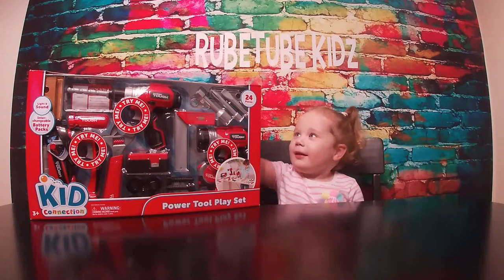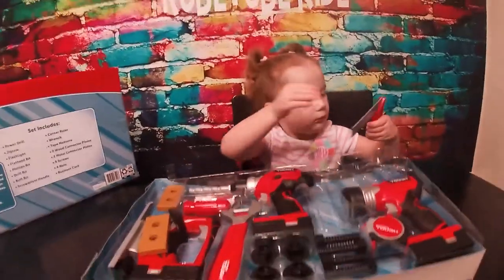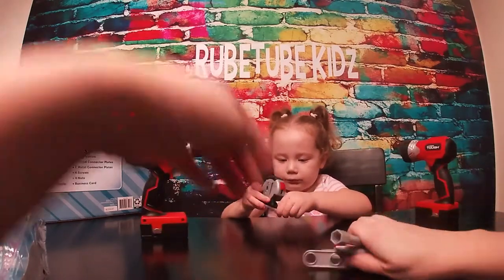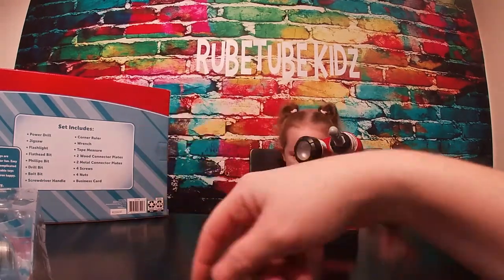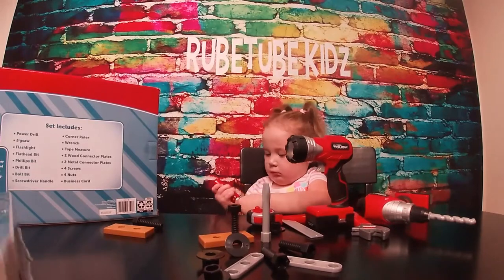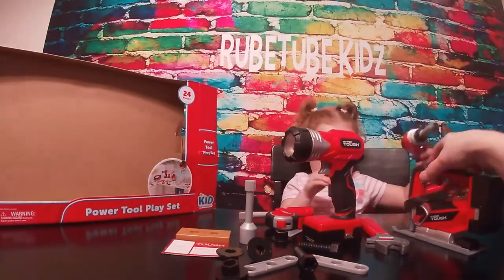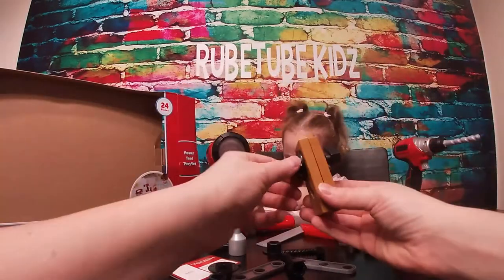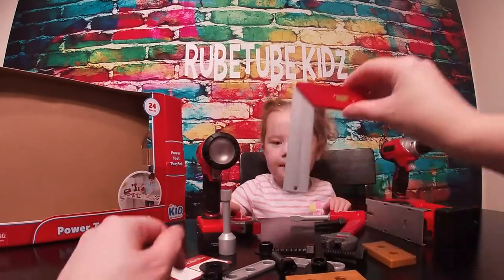KID CONNECTION POWER TOOL PLAY SET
Kid Connection Power Tool Play Set 24pc